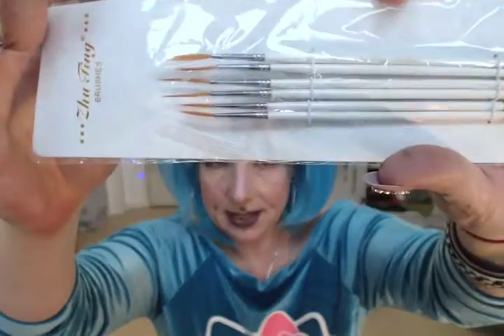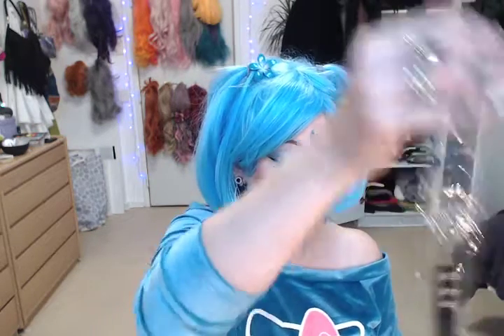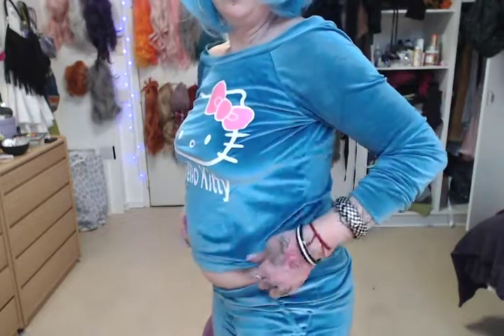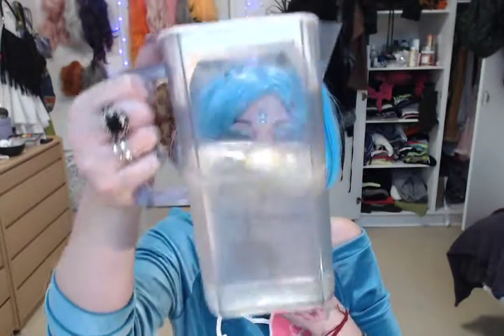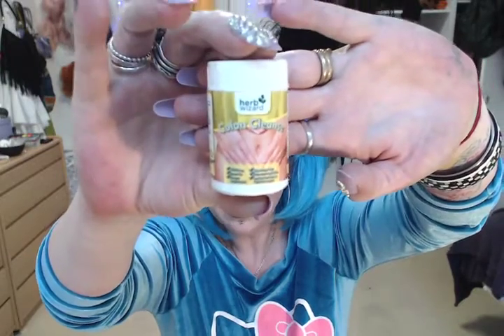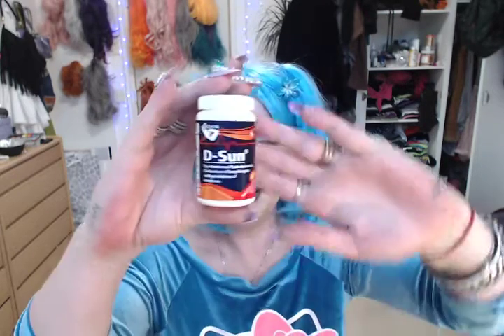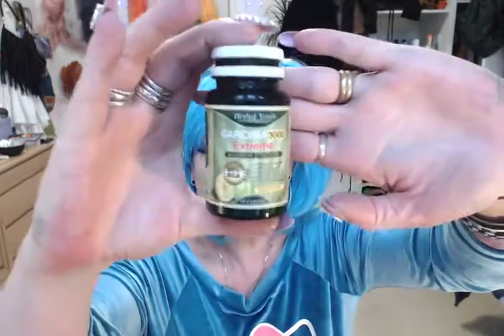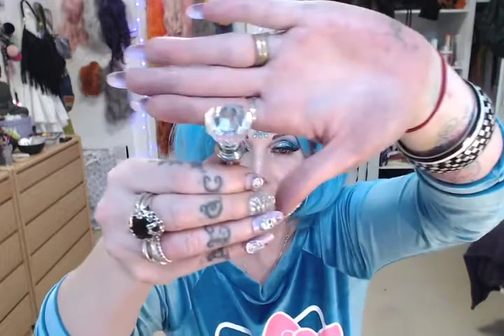Haul + health update !! dieting , weight loss